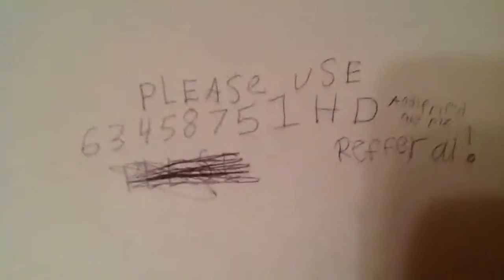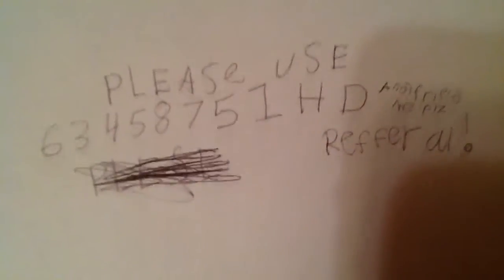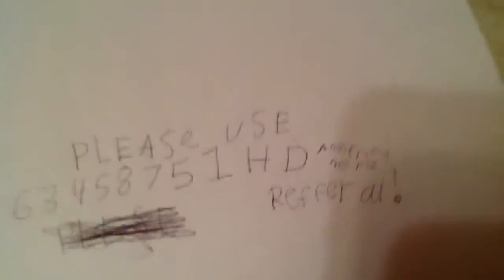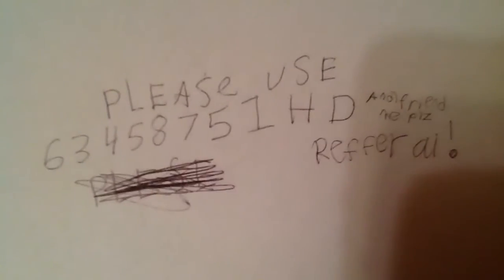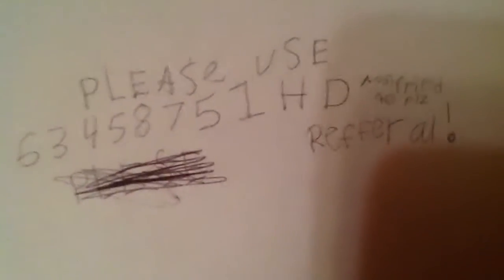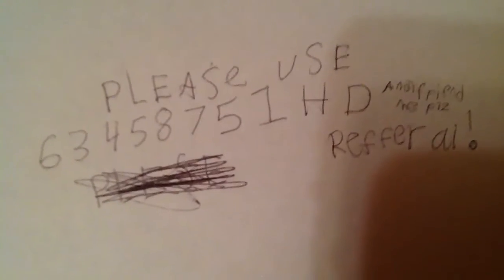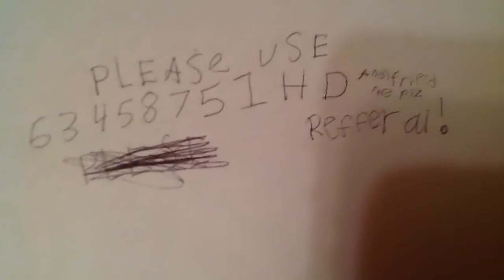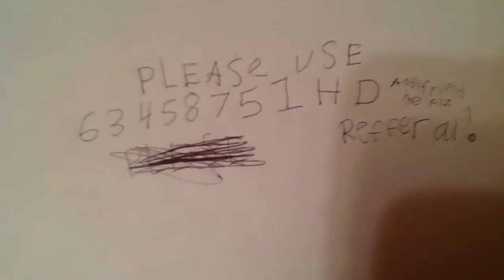My My Singing Monsters friend code!